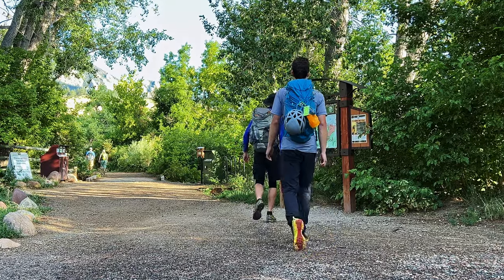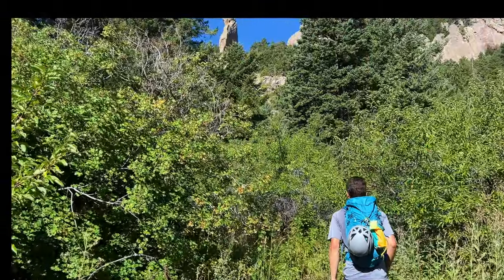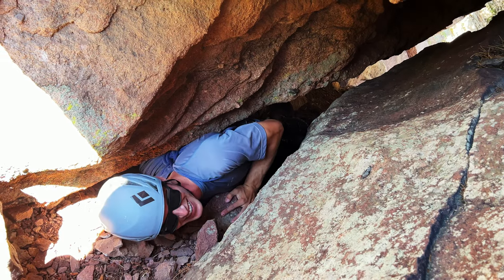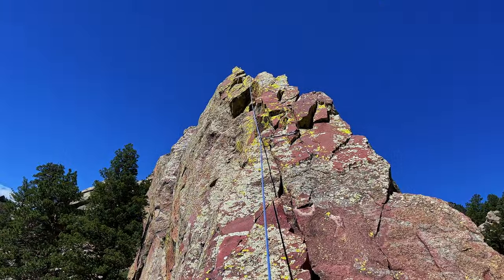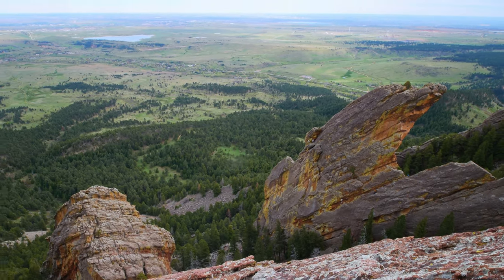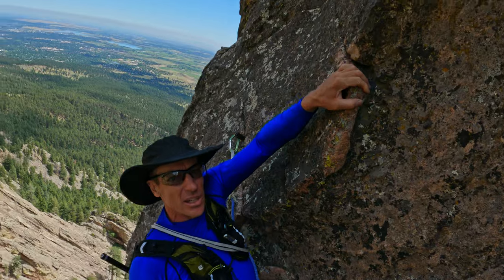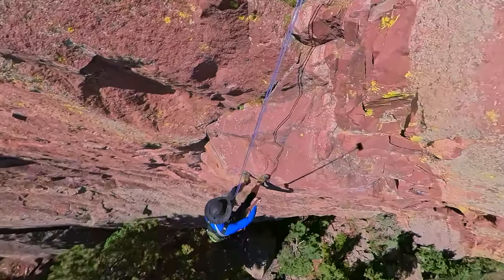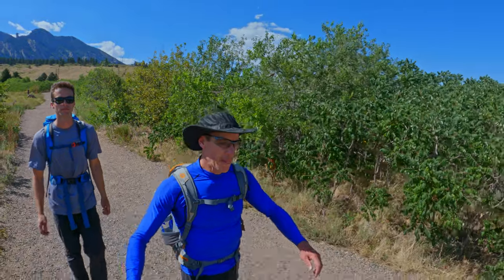The Maiden Flatiron: 5.6 Rock Climb & Rappel w/ 360 Cam! Boulder, Colorado [4K UHD]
This climb is the epitome of epic adventure in the rock climbing genre, Boulder CO Style. A wild down climb on a hugely exposed knife edge ridge is just the beginning. . . then comes a thin and even more exposed & scantly protected traverse across the north face. Dare I say this route is a bit sand bagged for the difficulty if you power over the well protected overhang as we did in the video, safety first, LOL. Finally, there's a small respite as you enjoy the expansive views while ascending the flying ramp like east side of this flatiron. It's just enough time to chill out before the monster rappel, akin to a Space Walk, with only one thin line connecting you to life itself as you go into orbit, touching down on that same razor thin edge you came in on! A final big vertical rappel lands you right next to your pack where you stashed your gear on the way up.       KICK-ASS!

What is and What Could Be, The Sound Consumes & Journey To Another World (Interlude) by Punch Deck